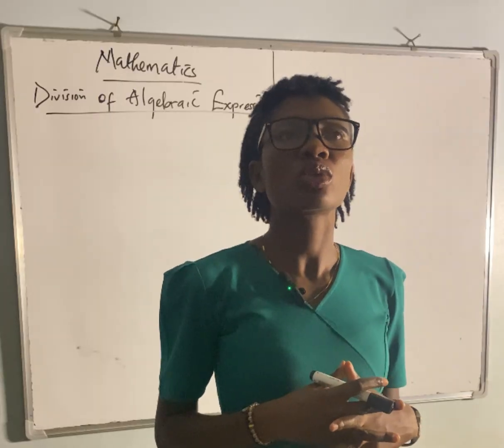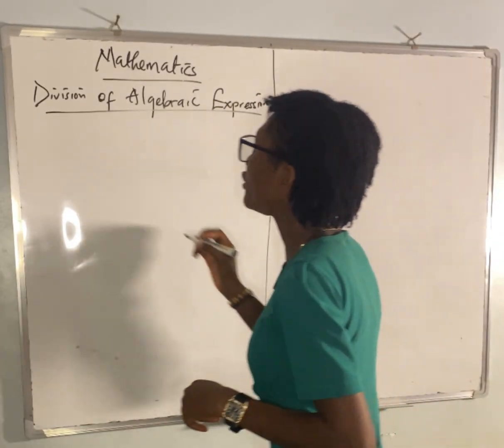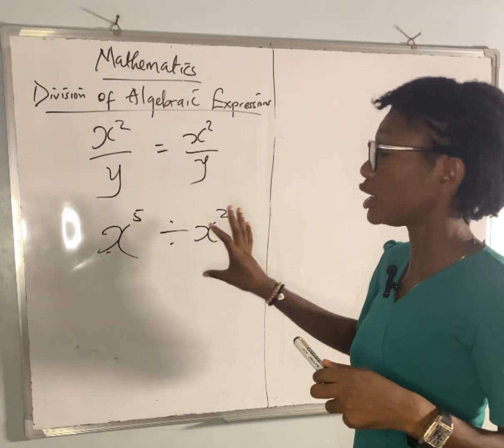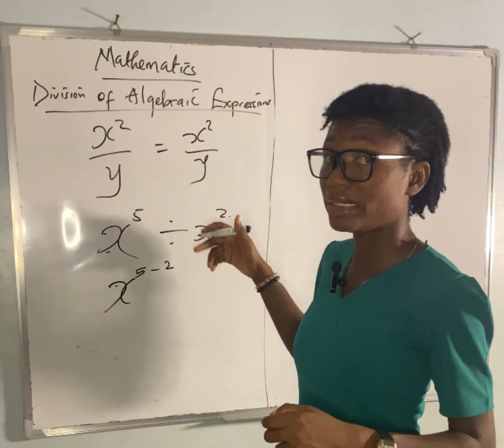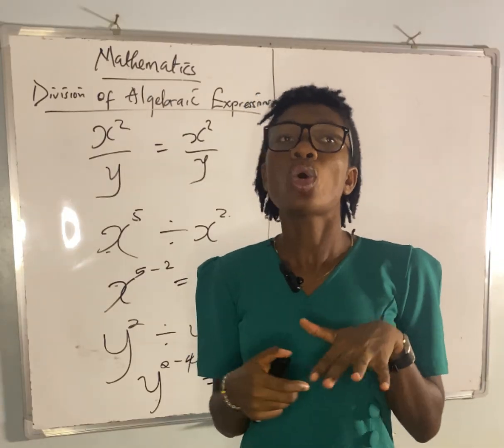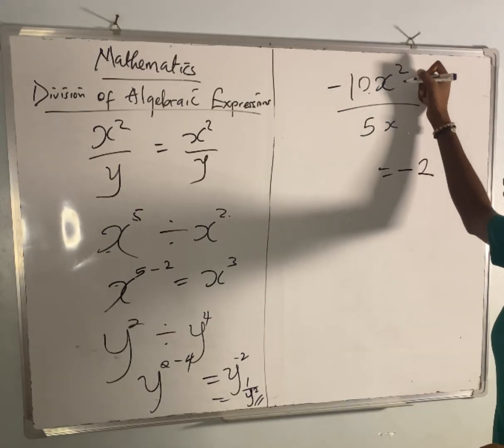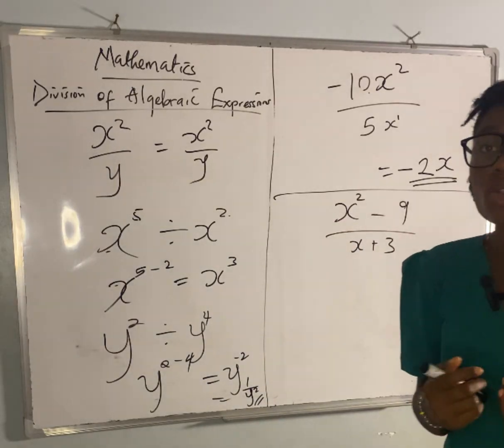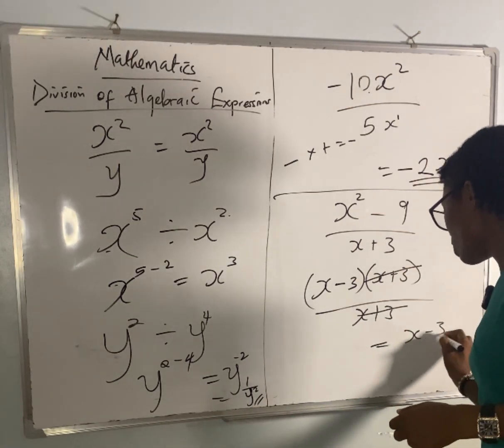How to divide